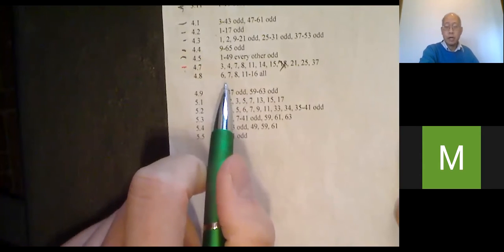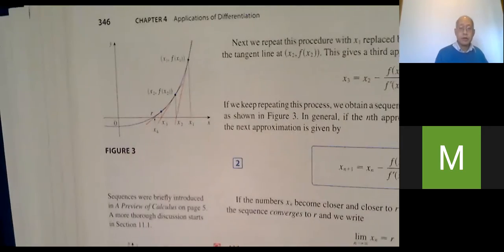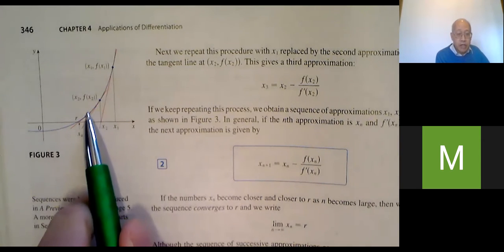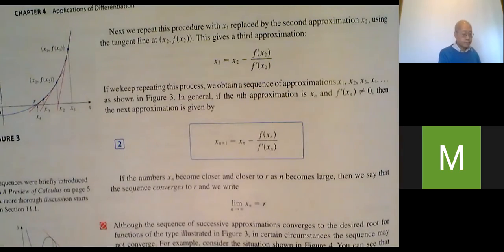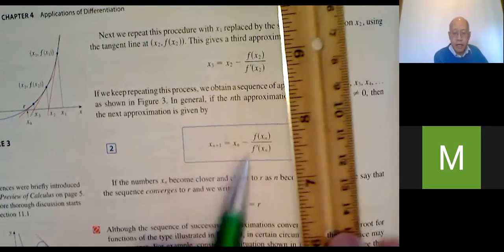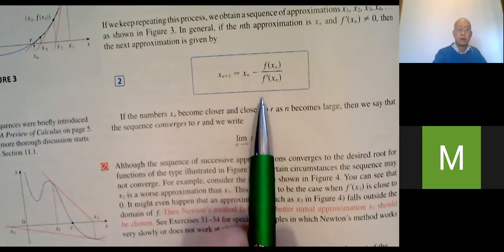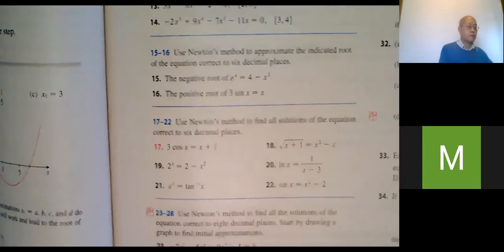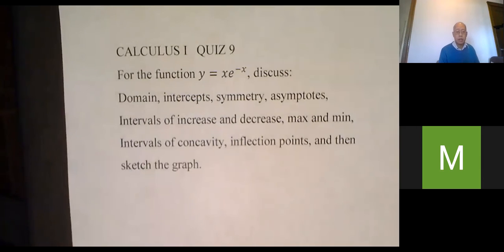MATH 251 FRI 11/06/2020